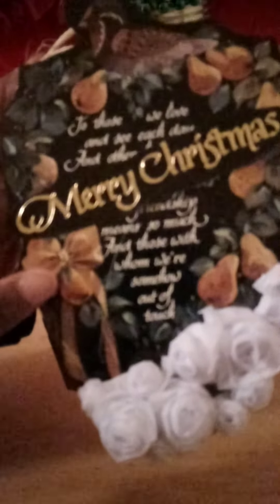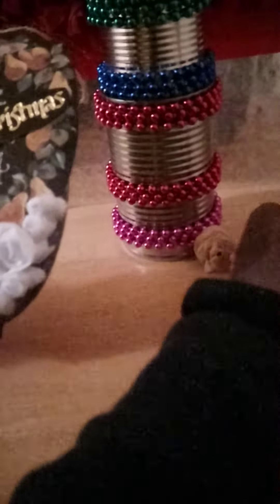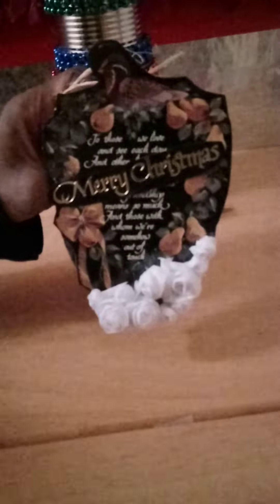Christmas Card Display Picture Frame Paper Flowers - Shamega Johnson